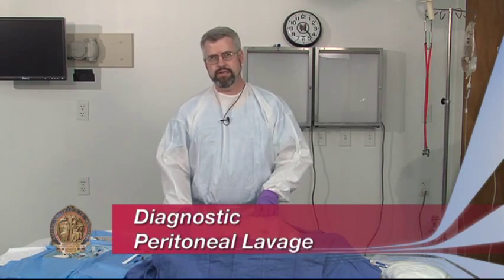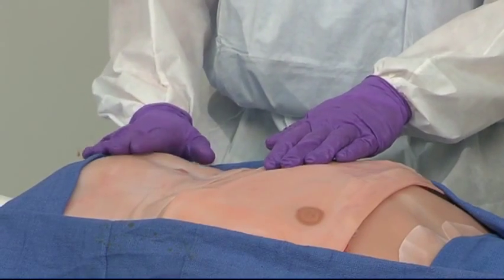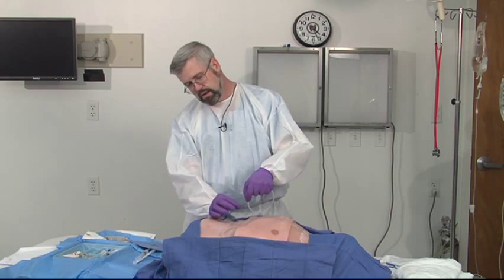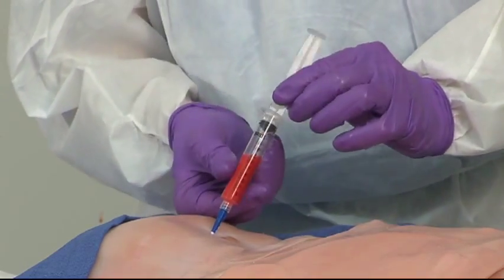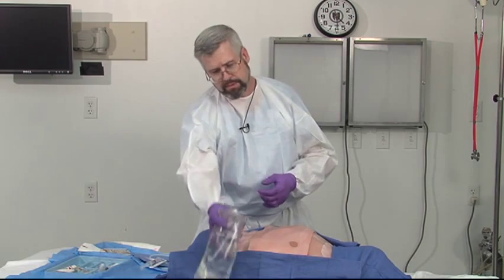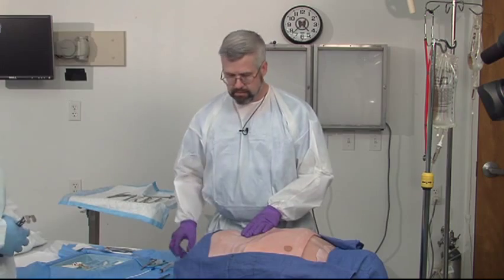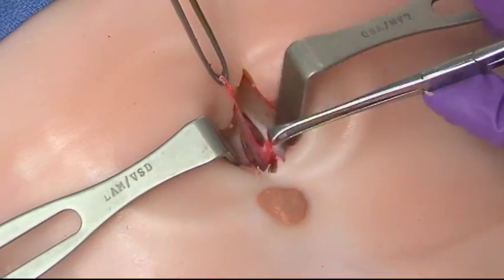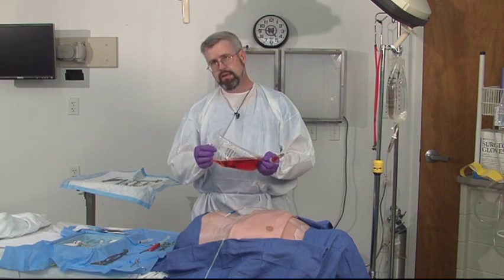peritoneal lavage (Surgery).mp4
peritoneal lavage (Surgery)